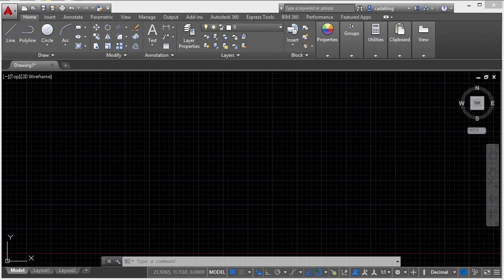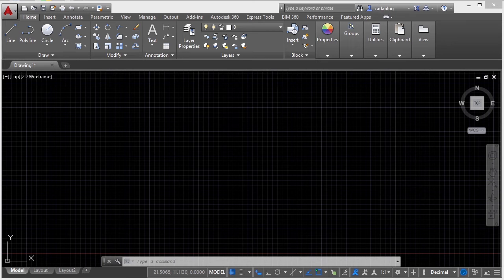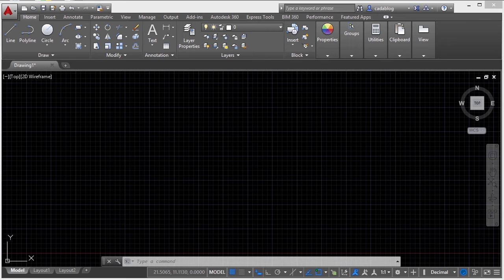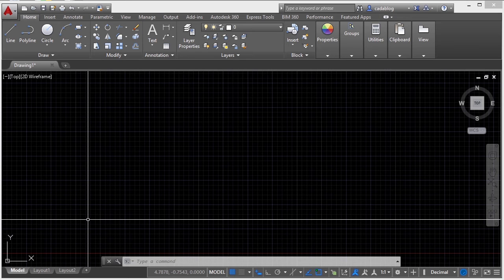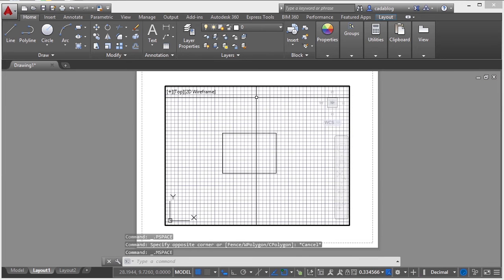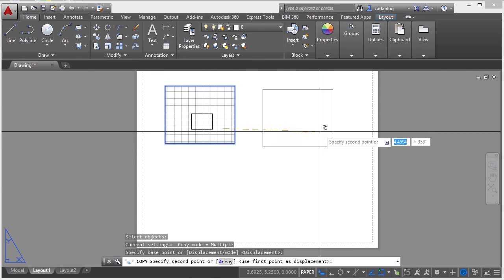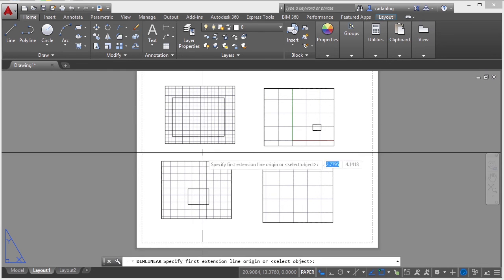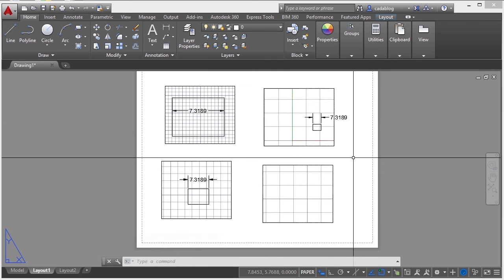An Introduction To Model Space And Paper Space1 autocad